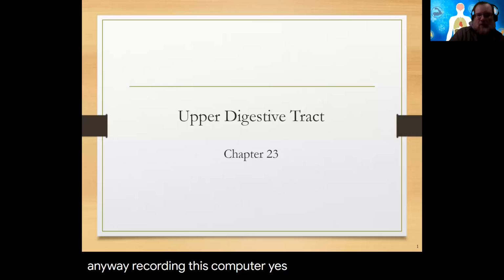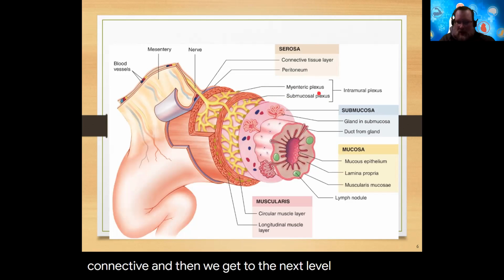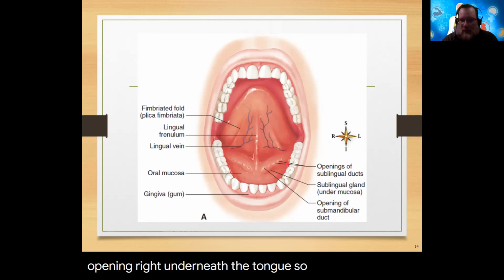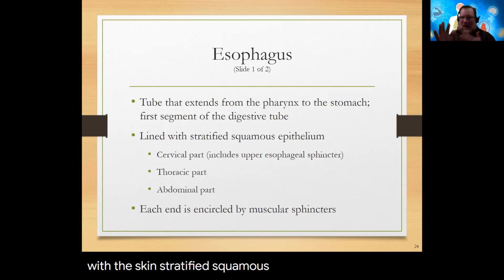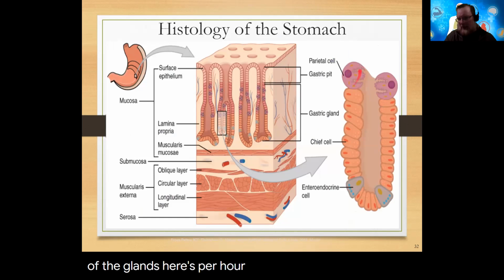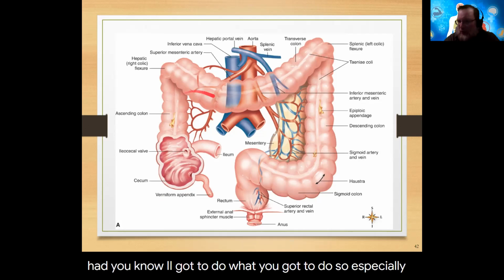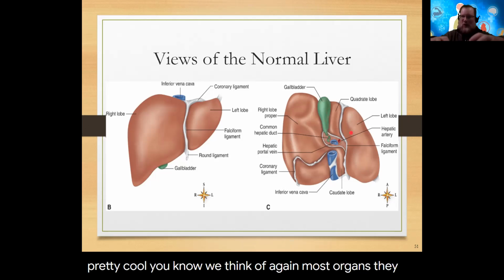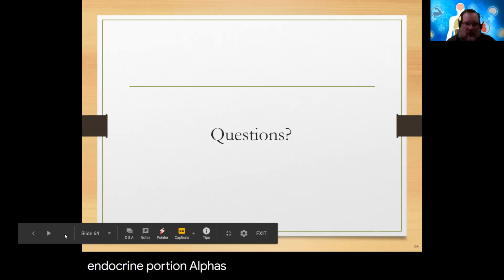General A&P: Unit 12A, Digestive System